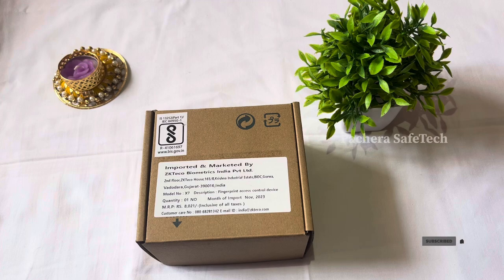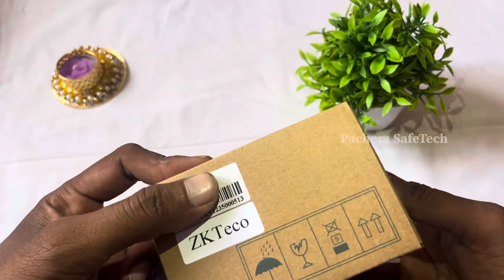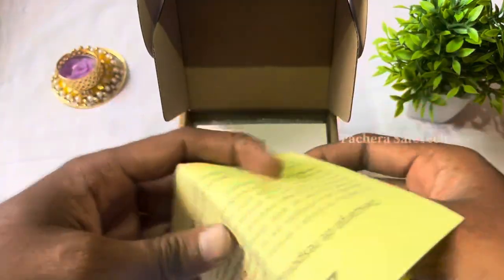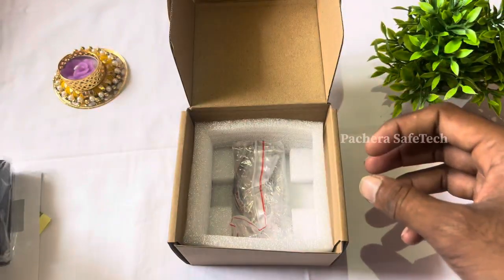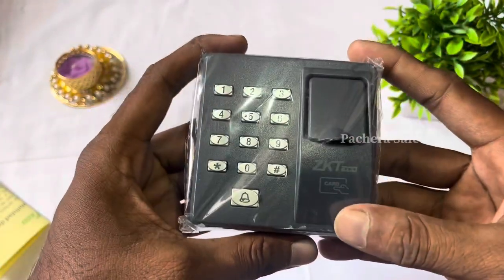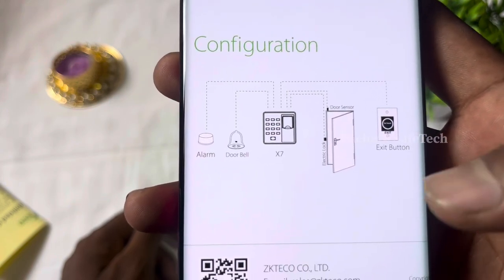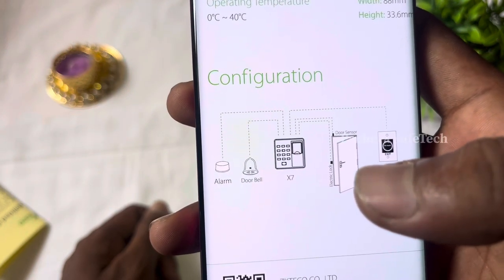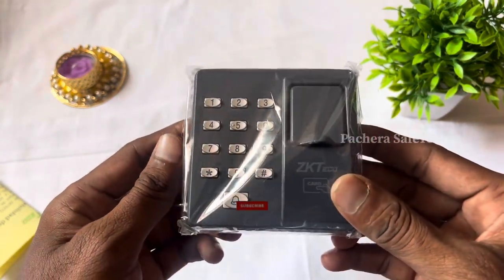Budget friendly door access control system ZKTeco X7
For order:
Pachera Safe Tech
Coimbatore